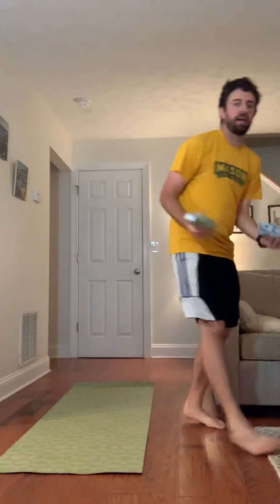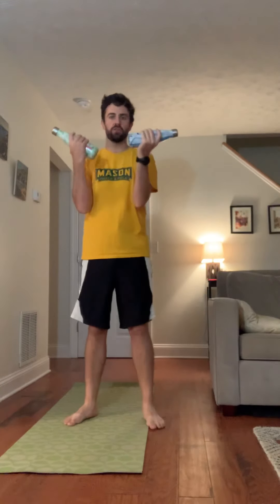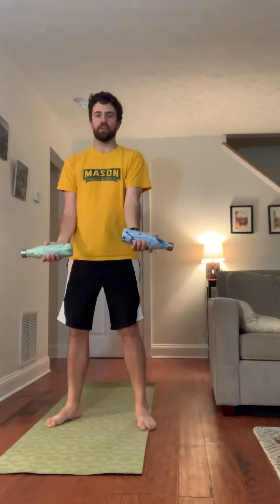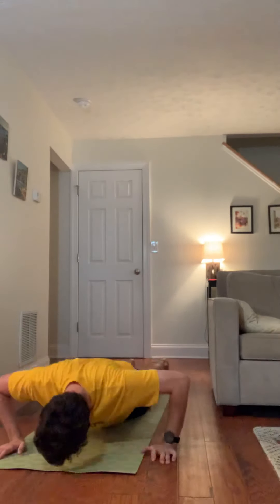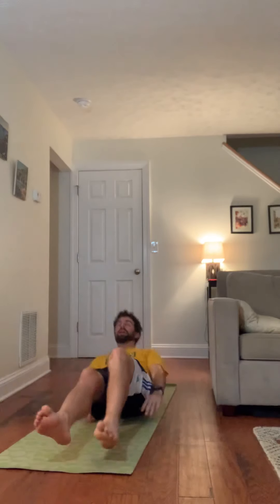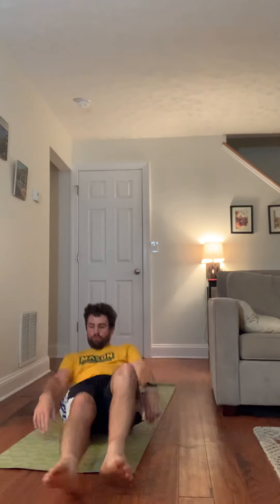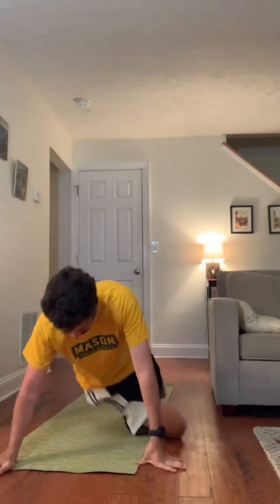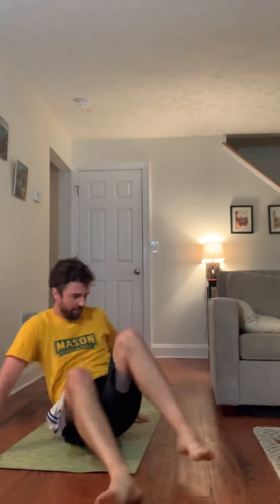Workout Wednesday - 5/27 - Circuit